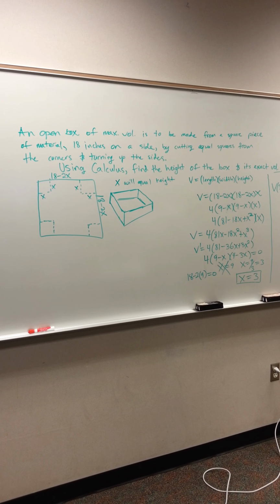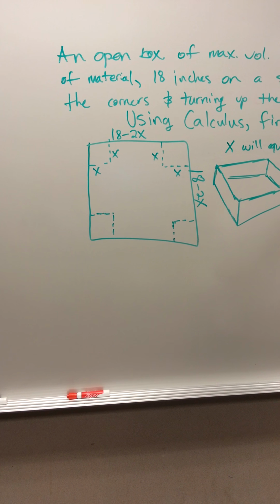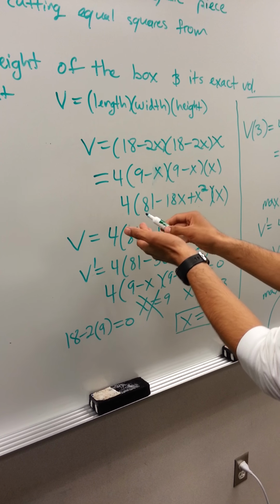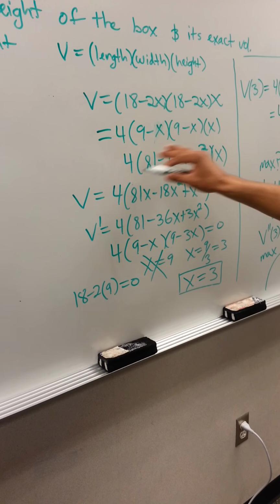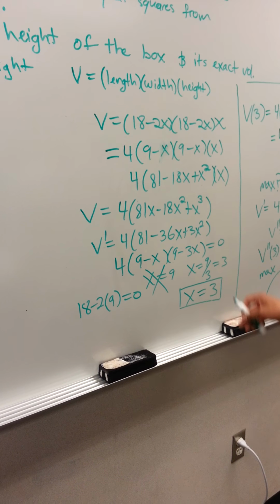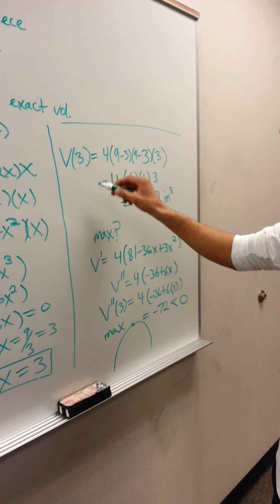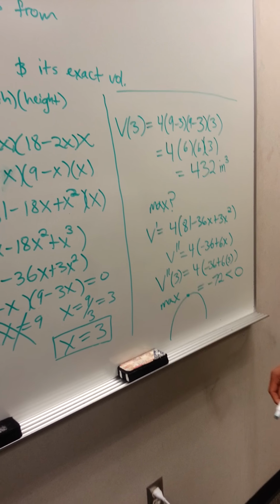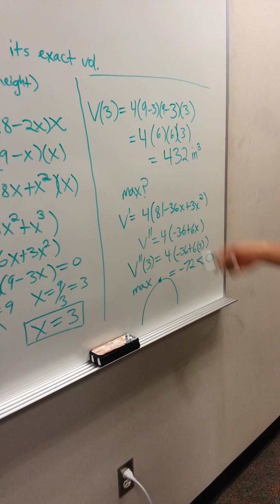Finding the maximum area and height of an open box